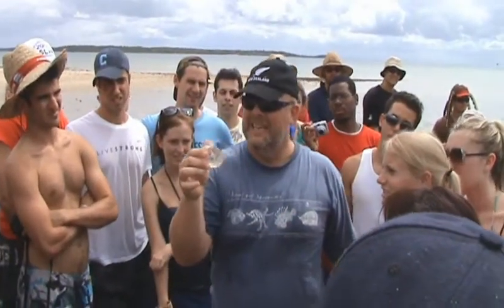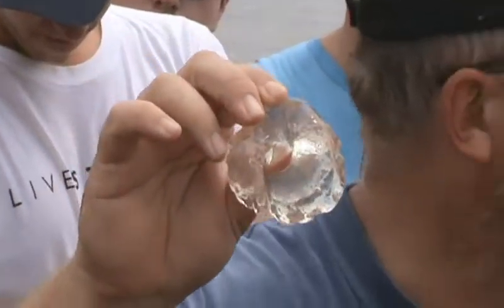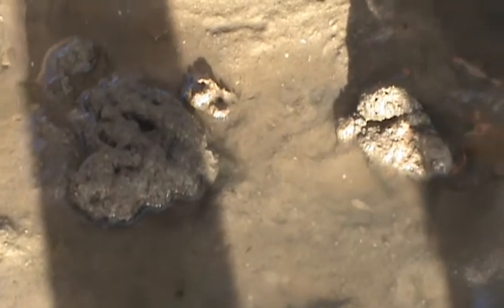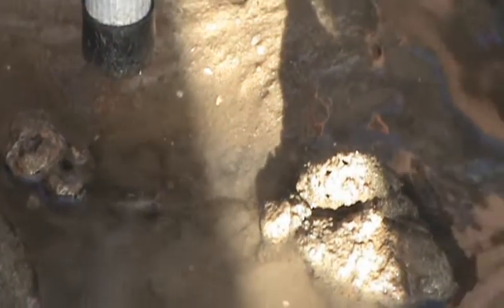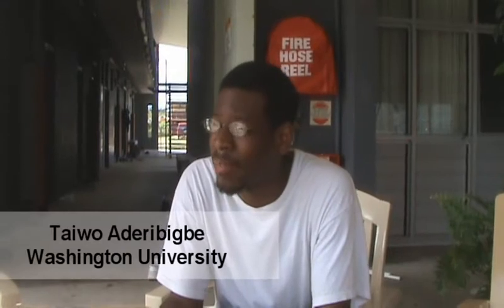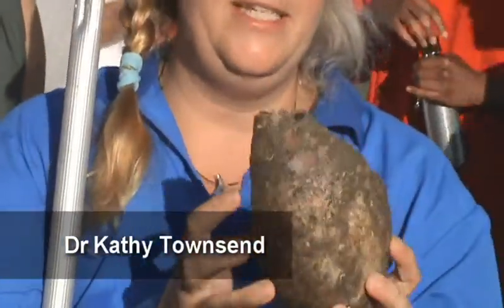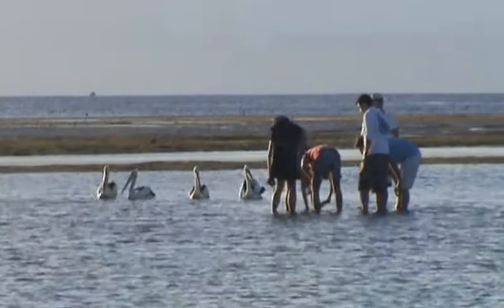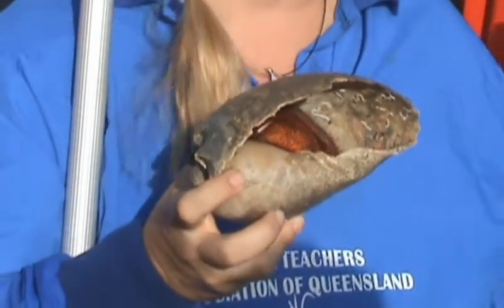MARS2005 - UQ Marine Science - North Stradbroke Island fieldtrip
Australia's Marine Environment (MARS2005) is a University of Queensland course open to both domestic students (if not studying a Marine Science major or a dual degree) and Study Abroad students.

The Straddie fieldtrip is carried out over 3 days. Students participate in field activities that disseminate concepts concerning rocky shore ecology, sheltered sediment shore ecology (mangroves and seagrasses), subtidal nekton (by seine netting), high energy rocky shore, high energy beach ecology.